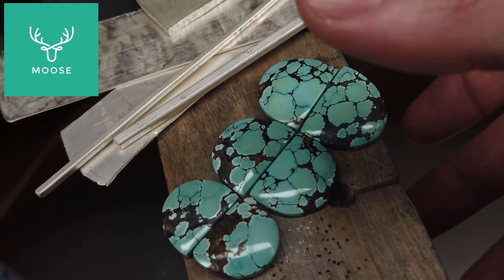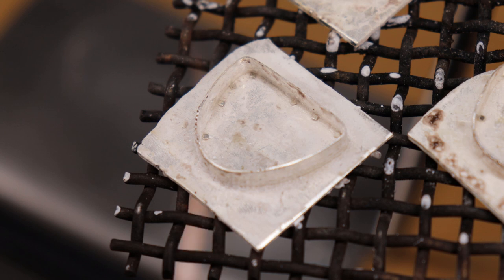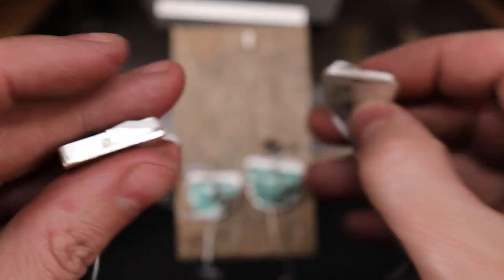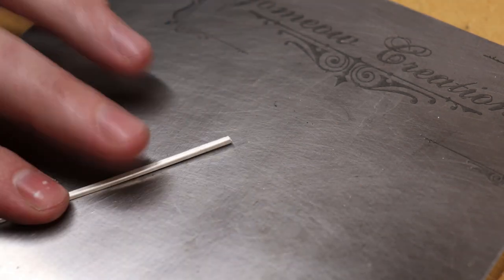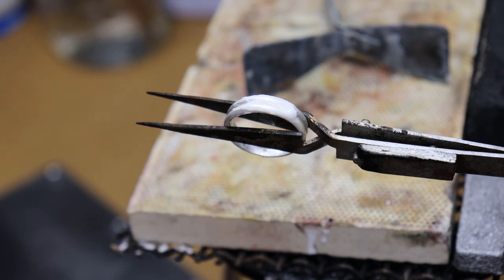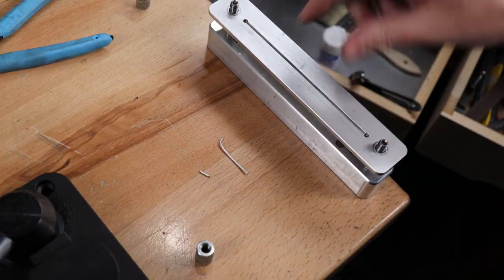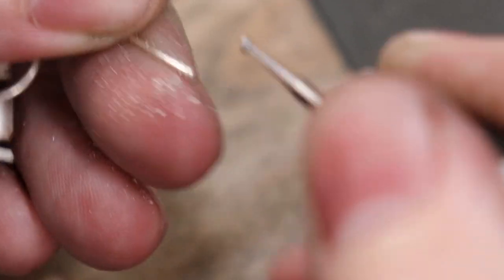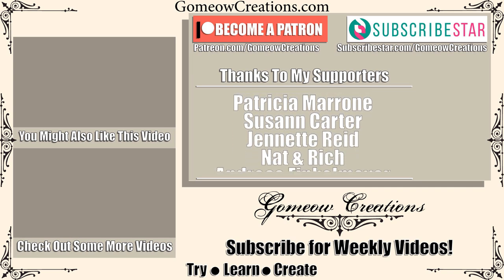Moving Vintage Styled Turquoise Jewelry Made from Scratch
I wanted to show step-by-step how to make a matching set of vintage styled Turquoise Jewelry from scratch. Ring, Necklace & Earrings. I have also listed all the tools used along with time stamps.

00:00 Intro

Tool List as I use them in the video:

0:16 Pepetools Combo Rolling Mill

0:33 Tungsten Carbide Scriber Pen

0:35 7in Plate Shears

0:36 6in Digital Caliper

0:54 Miter Cutting Vise

0:55 Grobet Swiss File

1:01 Solder Box

1:03 Assorted Silver Solder Pack

1:05 Hard Charcoal Block

1:07 Tweezer Set

1:10 Handy Flux

1:12 Smiths Little Torch

1:13 Smith Magnetic Stand

1:14 Automatic Torch Igniter

1:20 ErgoLast Titanium Solder Pick

2:03 Guillotine Metal Shear

2:14 Heavy Gauge Soldering Screen

2:15 Soldering Tripod

3:34 Slow Cooker (For heating the pickle)

3:35 Pickling Compound Sparex NO2

3:36 Copper Tongs

4:24 NANO Jeweler's Saw Blades

4:25  Haymaker SawFrame

4:26 GRS Bench Pin Setup

4:27 Work Bench

4:44 Ring Clamp

5:21 Sanding Stick

6:24 Wite-Out Quick Dry

7:18 Flush Wire Cutters

7:30 FRETZ - Maker Hammer Set

7:31 Garland Rawhide Mallet

7:32 Premium Steel Bench Block

8:08 Round Ball Bur Set

8:10 Foredom Quick-Change Handpiece

8:13 Foredom Flex Shaft with H.30 Handpiece

8:34 Chain Nose Jaw Parallel Pliers

8:56 Honeycomb Ceramic Soldering Board

9:19 Steel Ring Mandrel - Gold Standard

9:20 Superior Ring Bending Tool

10:00 Ring Stretcher & Reducer

10:14 3rd Hand Cross Locking Tweezers Set

10:31 Flat Back, Open Ring Mandrel

12:33 Jump Ring Maker

12:34 Jump Ring Maker Combo

13:58 Bail & Jump Ring Pliers

15:16 Cup Bur Set

15:25 Liver of Sulphur Gel

15:51 2LB Mixed Steel Tumbling Shot

15:52 Rotary Tumbler Machine

16:10 Polly Plastics Moldable Plastic Pellets

16:14 Agate Stone Burnisher

16:15 Straight Burnisher

16:16 Curved Burnisher

16:17 Burnisher Bezel Roller

16:18 Foredom H.15 Hammer Handpiece

16:28 How to Set Bezels

16:41 Nylon Polishing Wheel

16:42 Polishing Buffs

16:43 Fabulustre Polishing Compound

16:50 Ending of Video